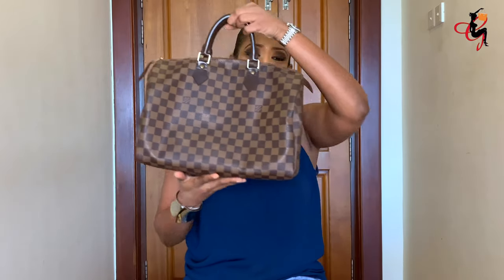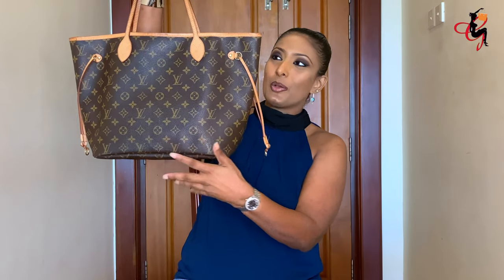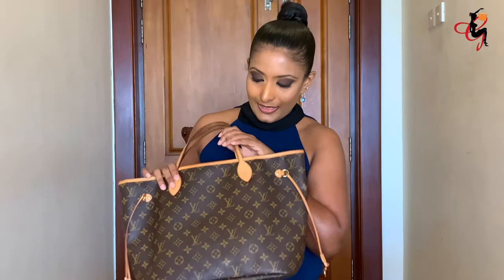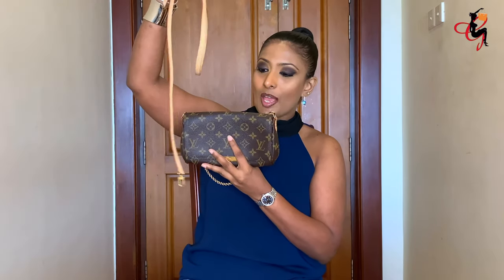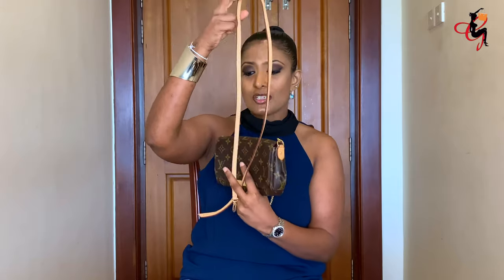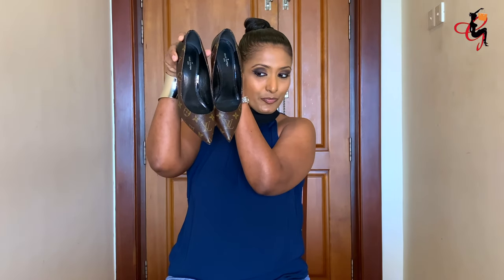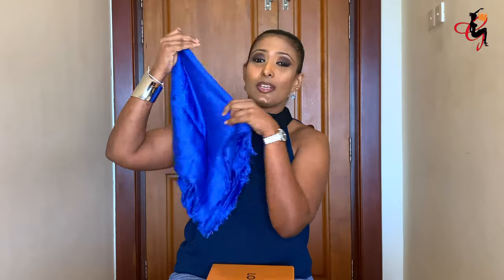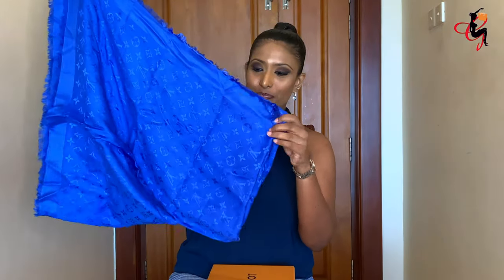MY ENTIRE LOUIS VUITTON COLLECTION 2020!!!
Hi Guys!! The video today is my ENTIRE Louis Vuitton Collection 2020. Hope you guys will enjoy!!

Previous Videos